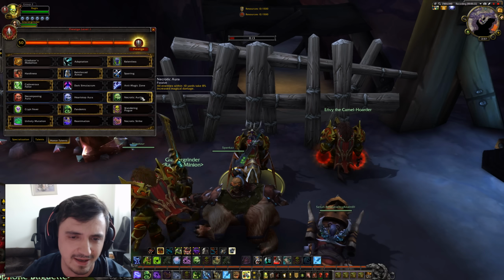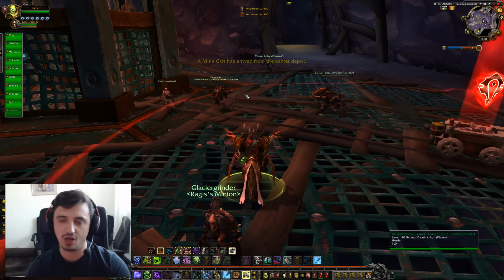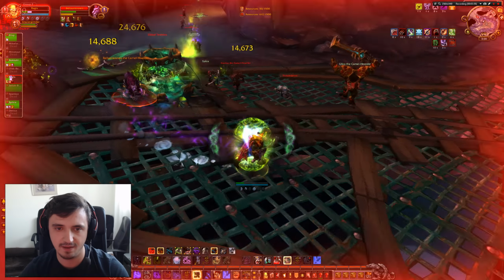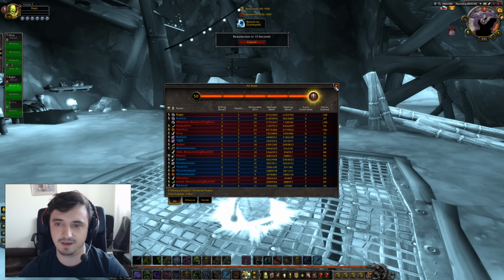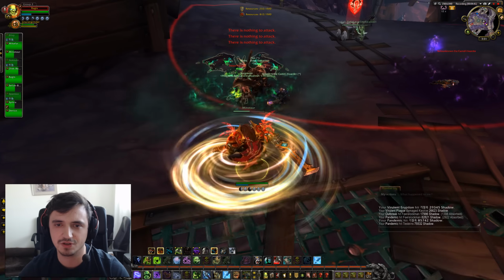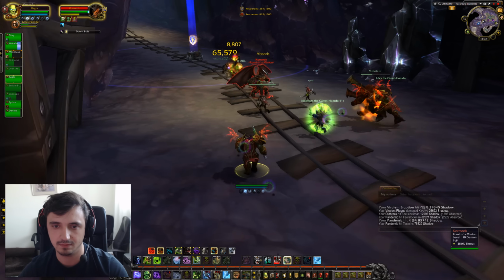Legion Beta PvP: Unholy AOE IS INSANE. 2 Buttons will TOP the dmg